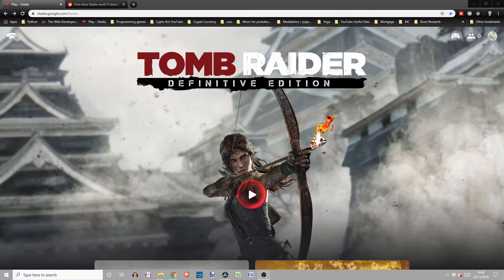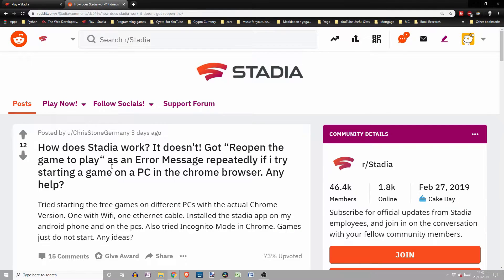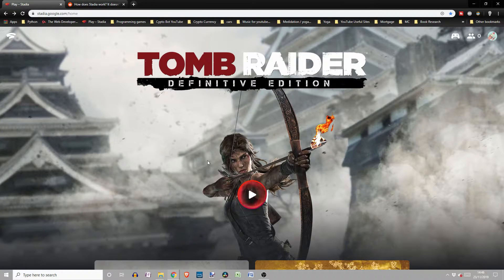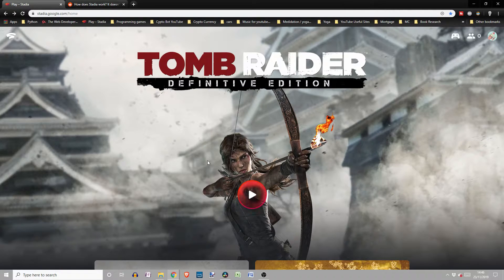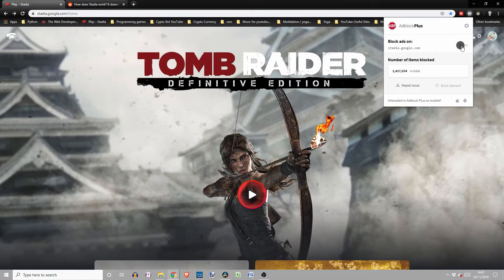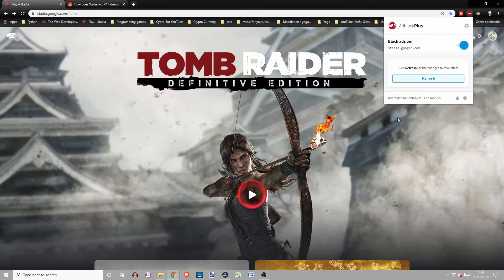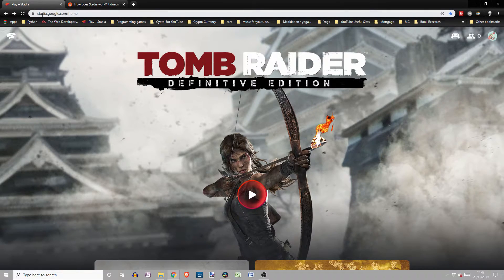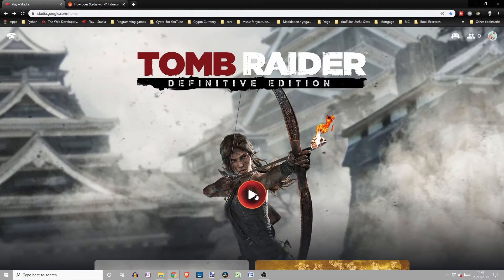Stadia Reopen the game to play error / bug FIX on PC google Chrome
MY GEAR:

» Mic: Blue Yeti US
» Mic: Blue Yeti UK
» Headset: Steel Series Arctis 7 wireless US
» Headset: Steel Series Arctis 7 wireless UK
» Monitor: Acer 24" Predator US
» Monitor: Acer 24" Predator UK
» GPU: RTX 1080 US
» GPU: RTX 1080 UK
Smartphone: Huawei P30 Pro US
Smartphone: Huawei P30 Pro UK